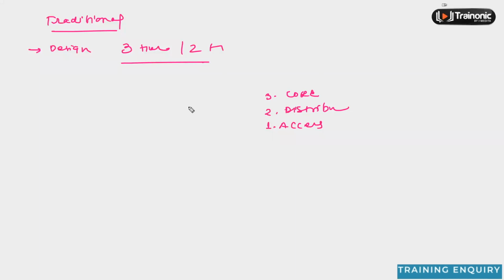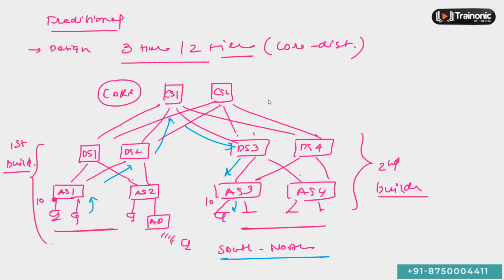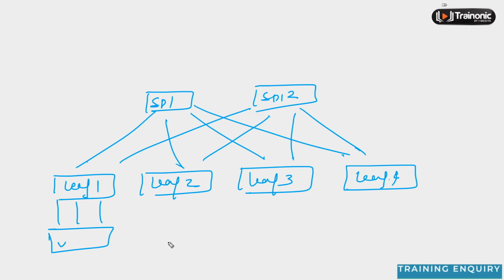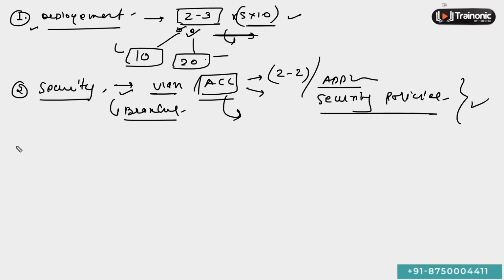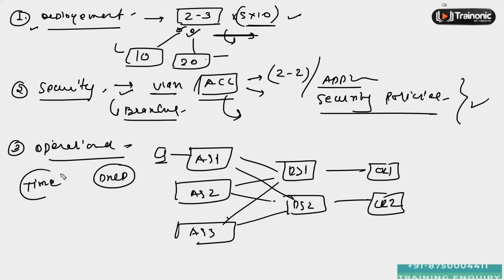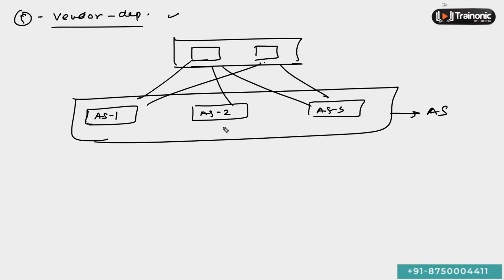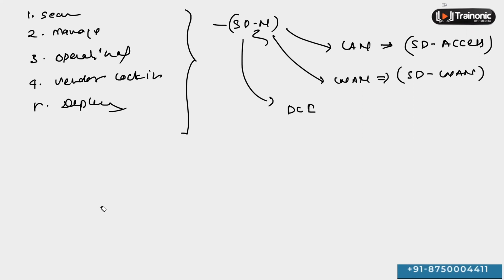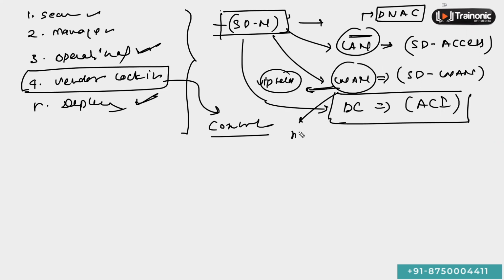What is SDN - Software Defined Networking?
In this video you will learn about about What is SDN - Software Defined Networking. Software-Defined Networking (SDN) is an approach to networking that uses software-based controllers or application programming interfaces (APIs) to communicate with underlying hardware infrastructure and direct traffic on a network.

☎ Start with a Free 🆓 Demo session today.  🔴 For Admission Call/Chat with us on Whatsapp

What is Software-Defined Networking (SDN)?

Software-Defined Networking (SDN) is an approach to networking that uses software-based controllers or application programming interfaces (APIs) to communicate with underlying hardware infrastructure and direct traffic on a network.

This model differs from that of traditional networks, which use dedicated hardware devices (i.e., routers and switches) to control network traffic. SDN can create and control a virtual network – or control a traditional hardware – via software.

This video is about:
what is sdn in networking
sdn network
sdn controller
sdn architecture
cisco sd wan
cisco sda
sd access
viptela
sdwan cisco
cisco sdwan
cisco viptela
cisco sd access
sda cisco
cisco sda design guide
cisco wan
vedge cisco
viptela vedge
omp cisco
dna center
vedge router
vsmart cisco
cisco vsmart
viptela vedge 1000
sd wan cisco viptela
ccnp enterprise
ccie
ccna
ensdwi
dnac
sd wan tutorial
What is SDN in cloud computing
What is SDN and how IT works
What is SDN and example
What are the key elements of SDN
What are the three layers of an SDN
cisco ACI SDN